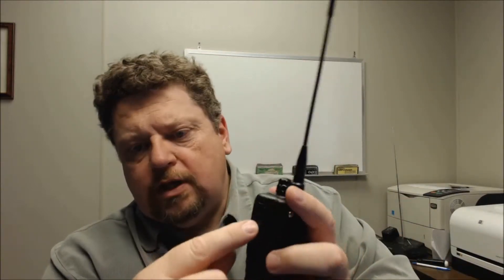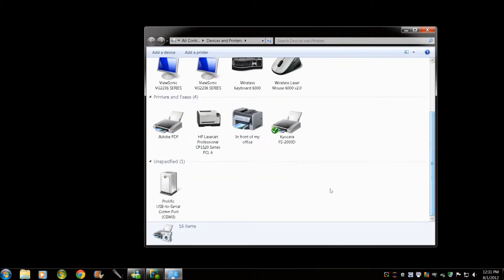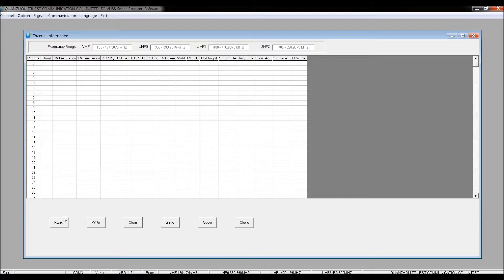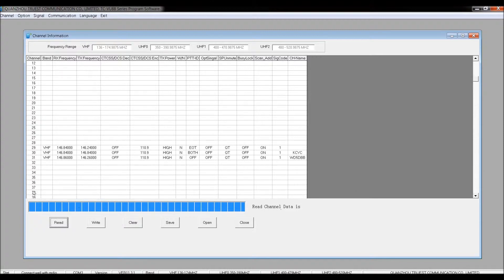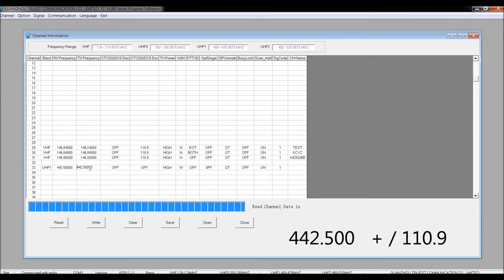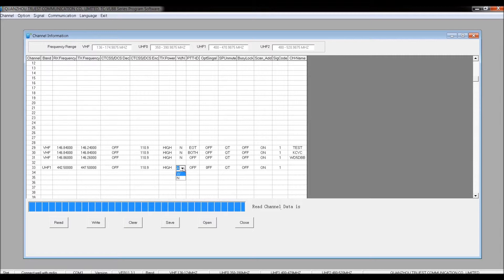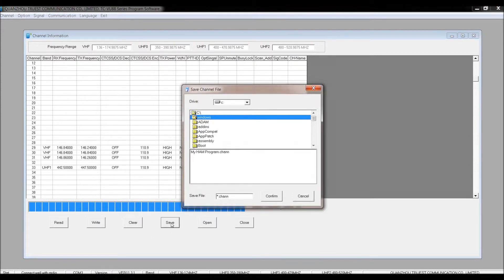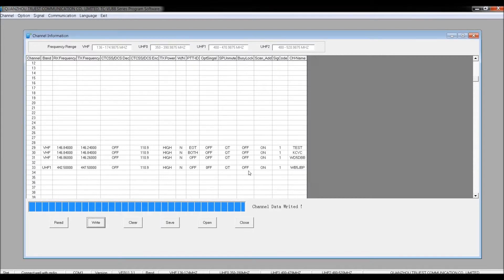HYS TC-VU88 Dual Band Transceiver 2M and 70cm, Programming With Software - AF5DN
Here is quick look at programming the HYS TC VU88 Dual Band Transceiver using the free software.
in the download area.